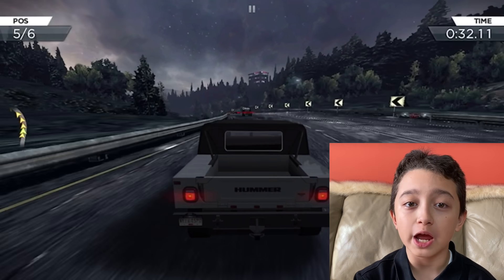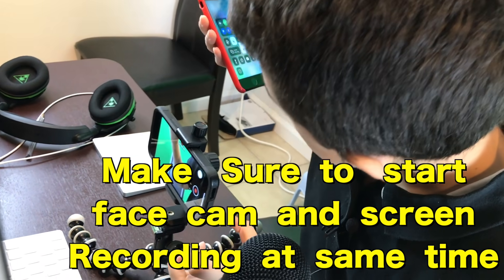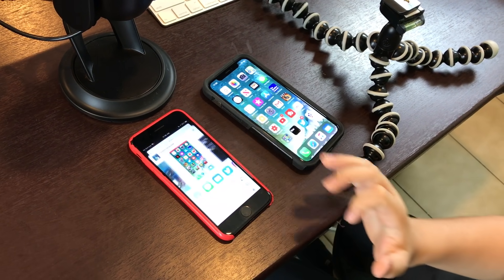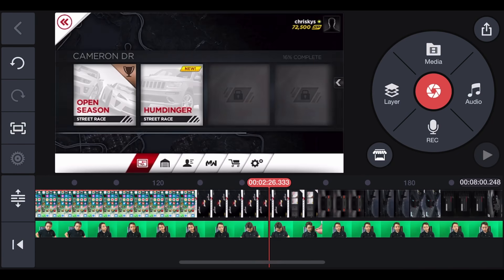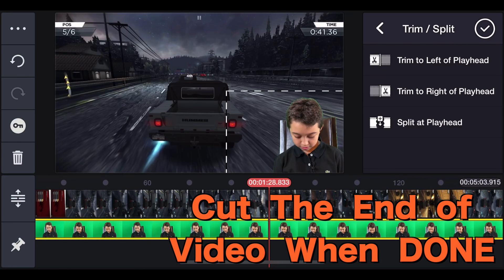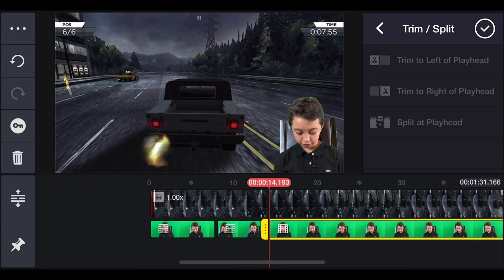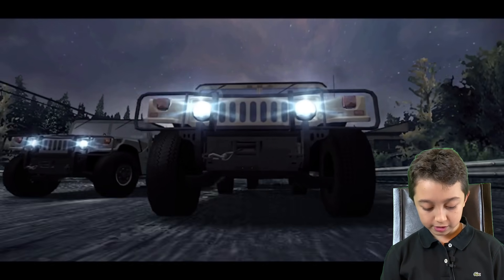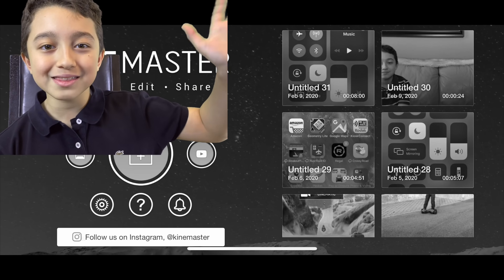How to put face cam in video . Mobile Gaming face cam Tutorial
How to put face cam in video | ChrisGTXvideos
This is Mobile Gaming face cam Tutorial or How to add Face cam to Your gaming video
In this face cam tutorial I will show You How to add face cam to gaming video or any videos.

Plus do a face cam without background and even animated face cam effects.
First You need to Start a Game on Your Mobile device 1 , Then Lower The Audio all The way Down to 0 so this way The sound is not gonna Mix with face cam audio
Then Start Screen recording and Face cam on Device 2 at the same time
To synchronize it better when You're Pushing Start Button in The game SAY Start ! so that way You'll know later when you said start and pushed the start on the other device.
Then Just Play Your game while screen recording and Also Your Facecam is recording on 2nd. device
The When you're Finished Try to STOP The Screen recording and the Face cam at Exactly same time.
Now Send The Gaming Footage to the other mobile device or vice versa . You wanna have 2 clips on same device
Open Kinemaster , choose 16:9 Ratio ( FULL Youtube screen )
Then Go to Media and Open Your gaming clip after that add Your Face cam clip by Going to Layers , then ONLY from layers to Media and look for your face cam clip , put it under the gaming clip on Your time line
To remove green screen from your face cam mark the face cam clip and click Chroma Key on The right side , Then ENABLE.
Fallow the Rest of this Mobile gaming with face cam tips.